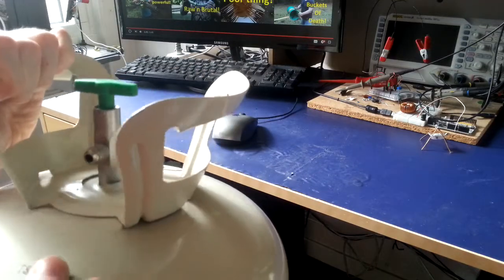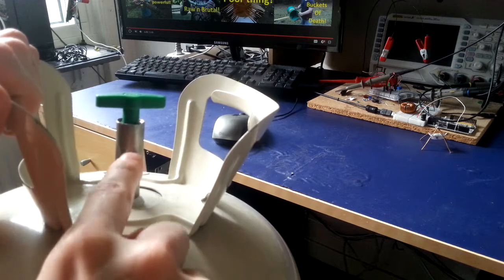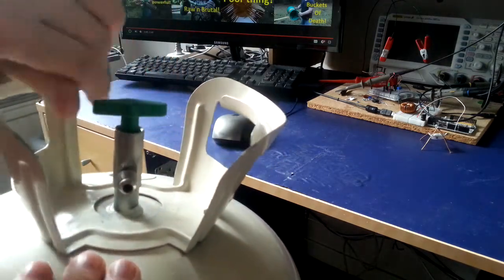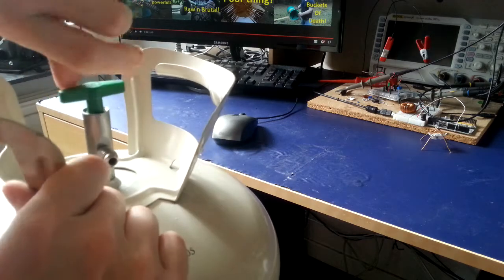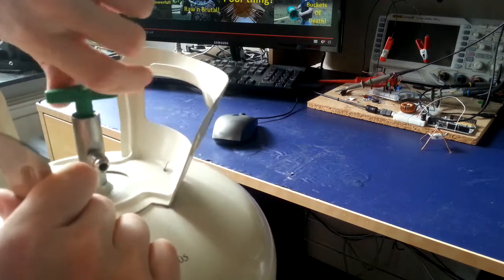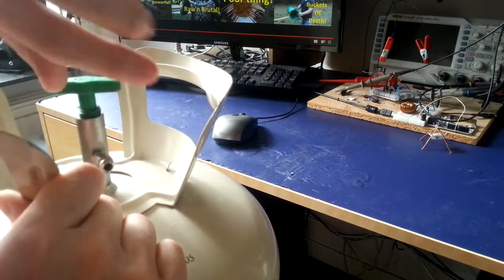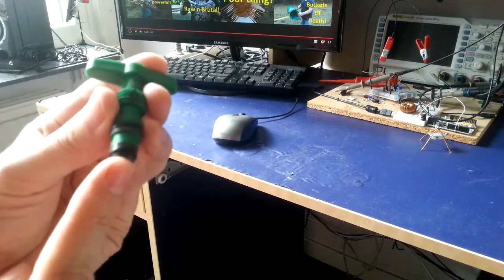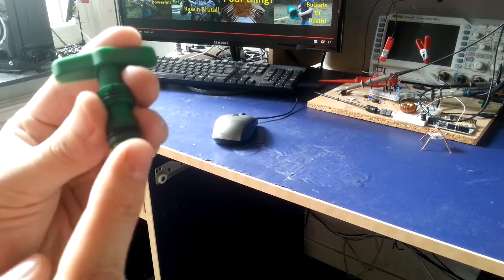How to modify the valve on a Helium tank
Helium tanks come with a check valve, this is how you make the refillable.

Back, not black, %&¤#¤%!